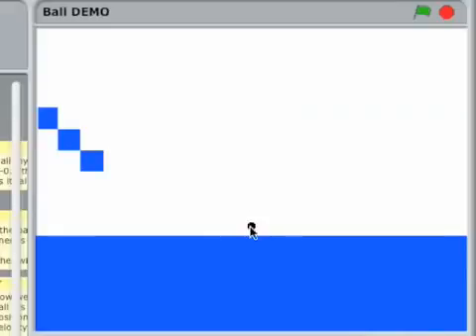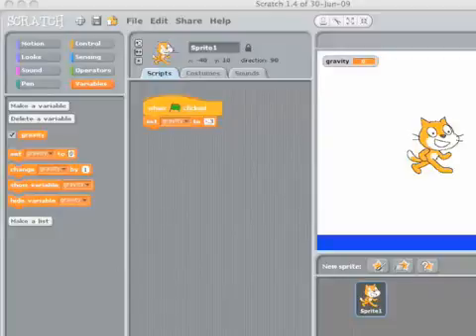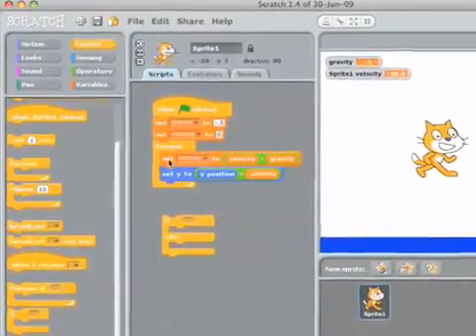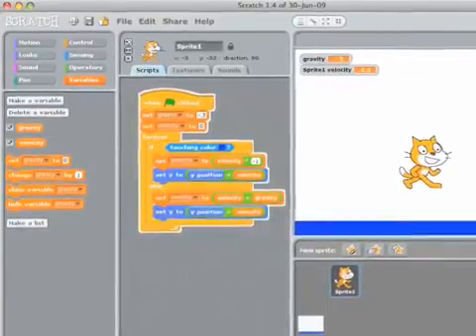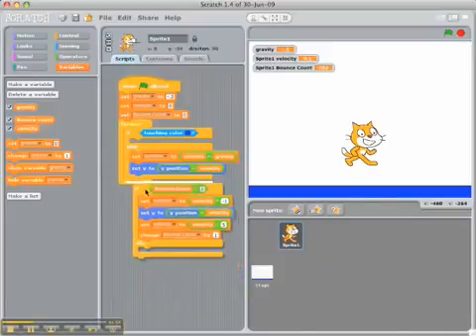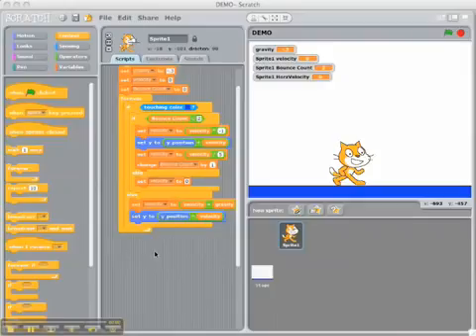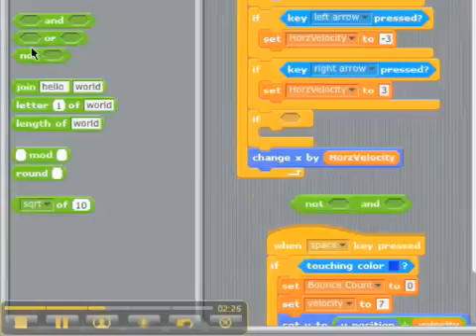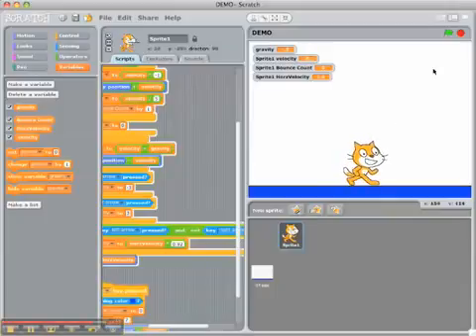Scratch Jumping and Gravity